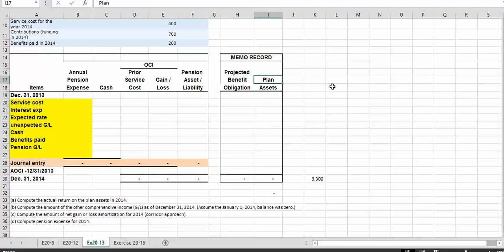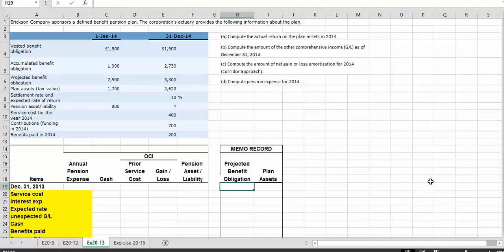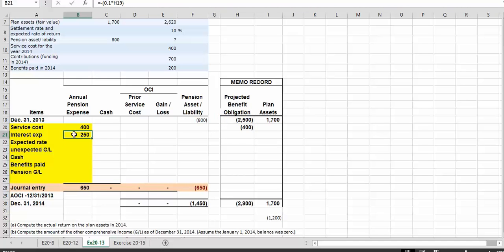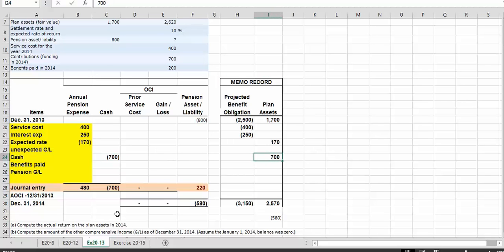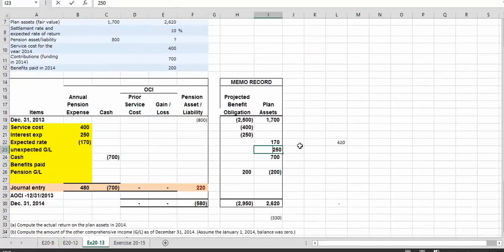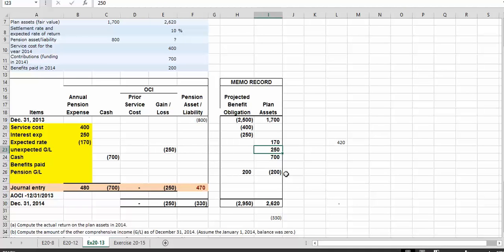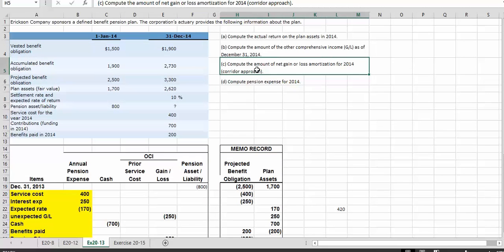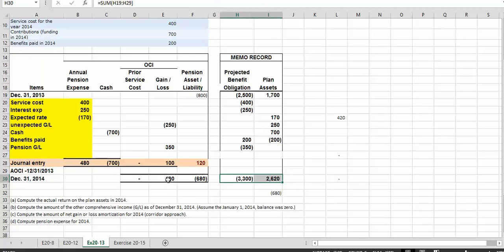Pension calculation using a workbook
We work through a problem to determine our pension expense, ending balance for our PBO and plan assets